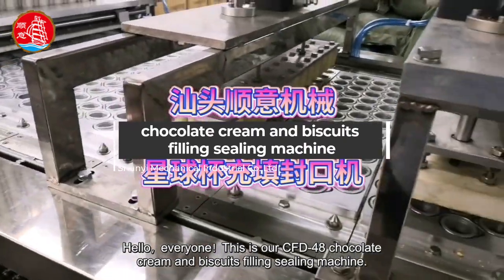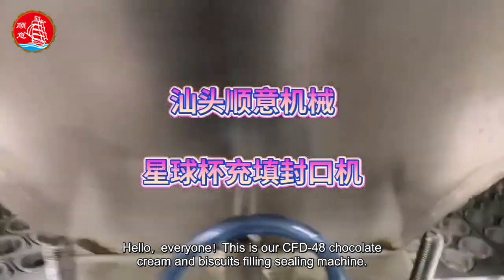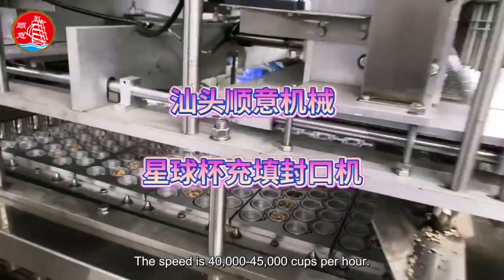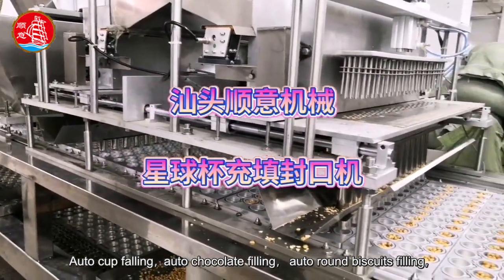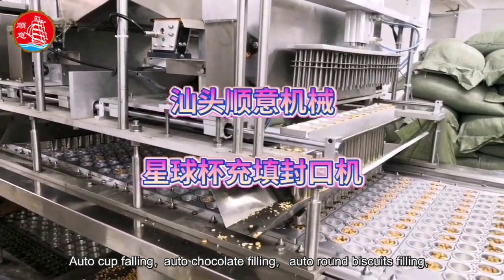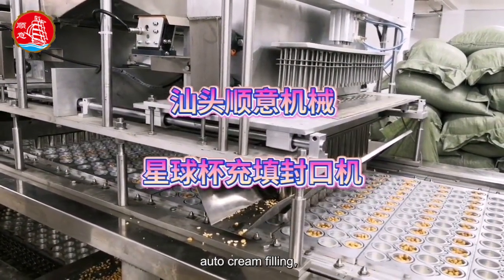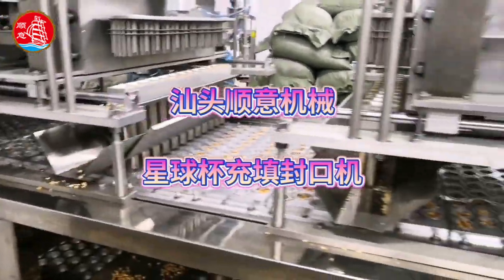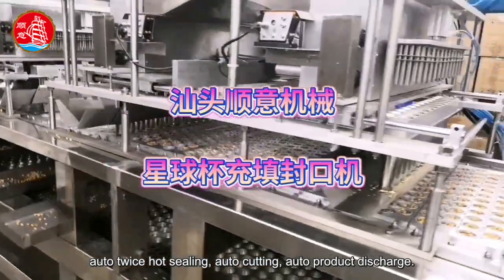CHOCOLATE FILLING MACHINE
best CHOCOLATE FILLING MACHINE (2022 buyers guide)

chocolate filling sealing machine chocolate machine # chocolate with biscuits filling sealing machine chocolate filling machine#chocolate filler SHUNYI SHUNYI MACHINERY# SHANTOU SHUNYI MACHINERY# SELENE